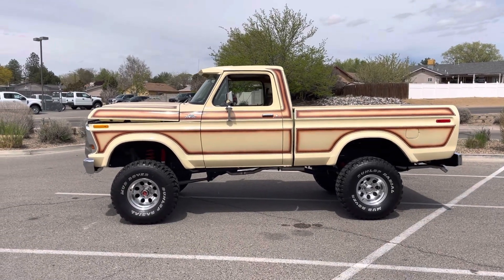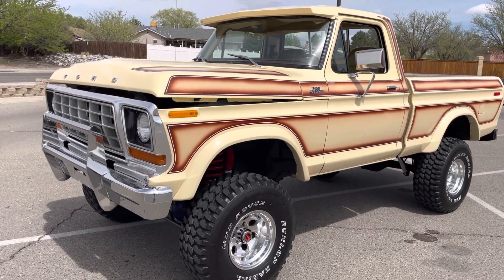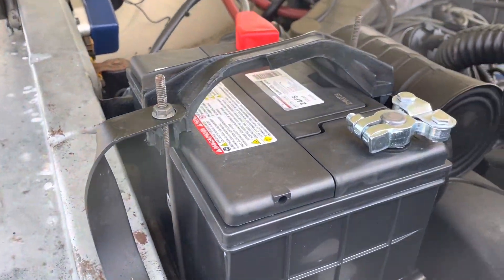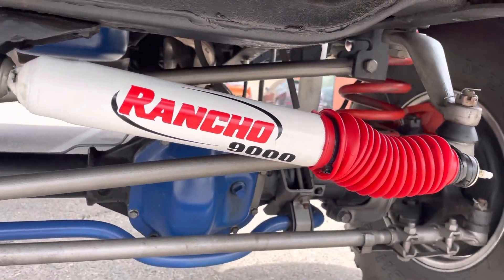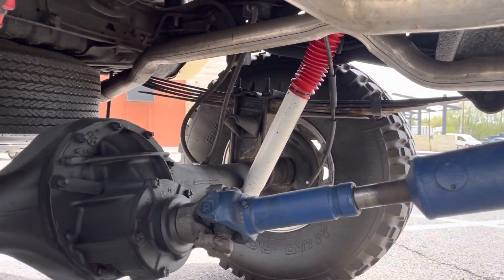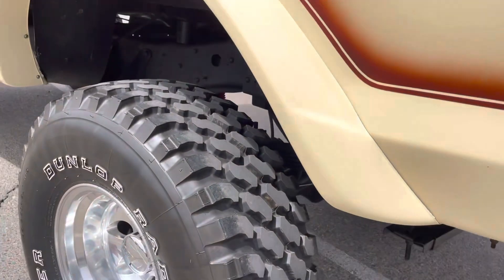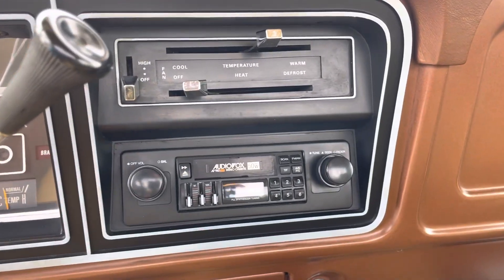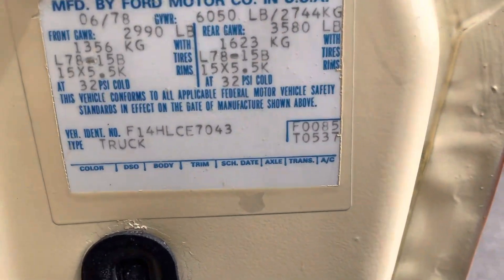Sold Awesome 1978 Ford F150 Custom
Awesome Restored 1978 F150. Factory matching 400 with C6 automatic 4X4. Factory short bed. Rust free with cool clear coat old school look. Truck runs great. Zero issues to report. No leaks. Does road walk a bit with big tires. Has about 4”full suspension lift and 2” body lift. Turns on a dime with no tire rub. Amazing cool truck! Located in Northern New Mexico
$49,900